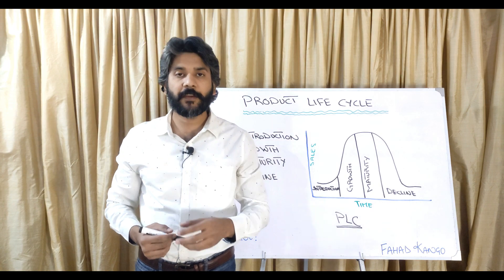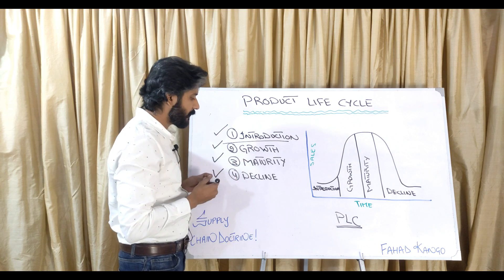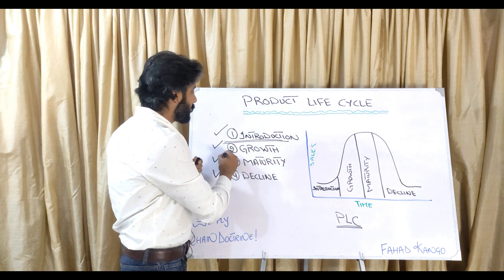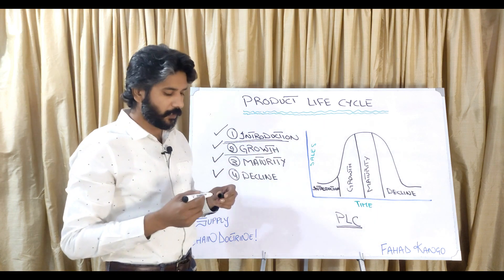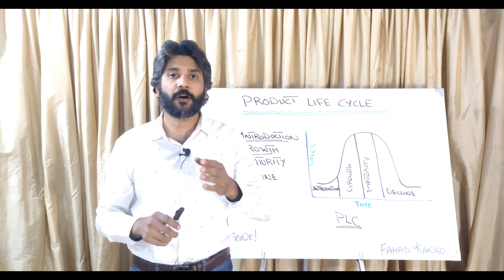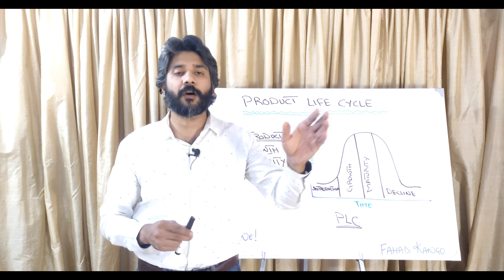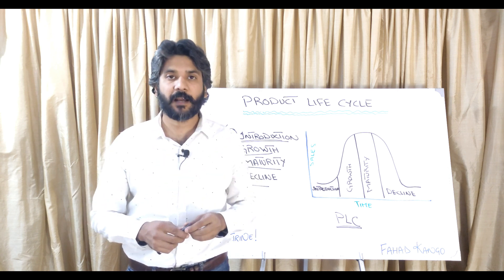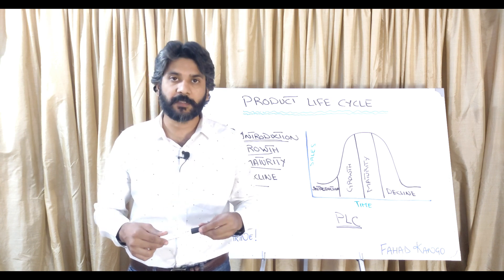Product Life Cycle | PLC in Logistics and Supply Chain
Product life cycle represents the journey of the product from its development till decline.
There are 4 stages of product life cycle
a) Introduction
b) Growth
c) Maturity
d) Decline